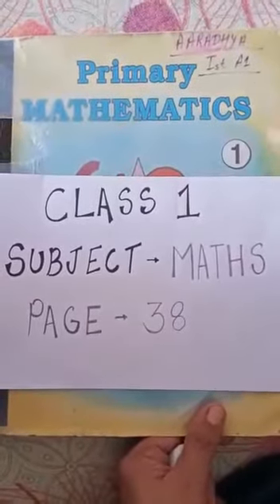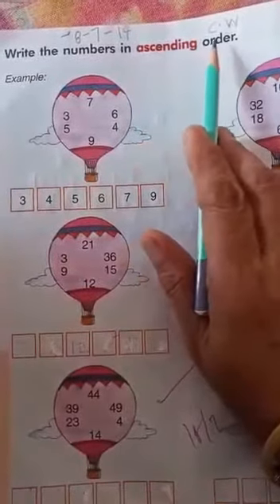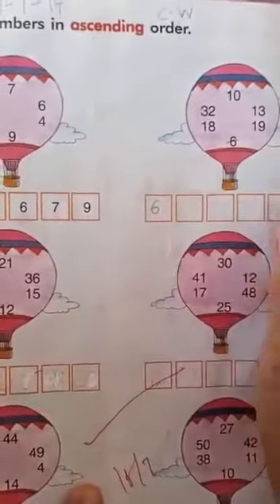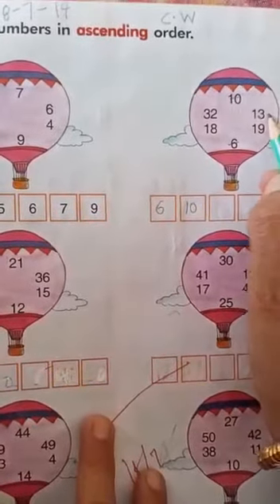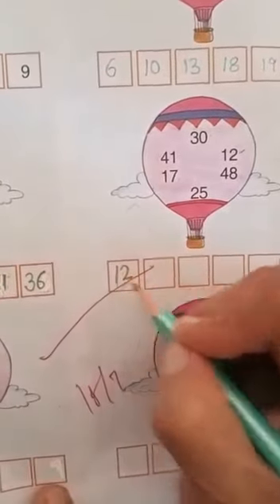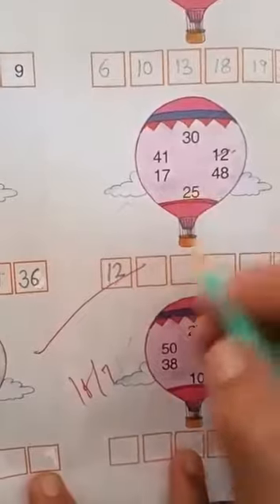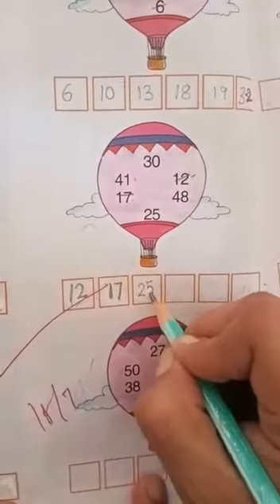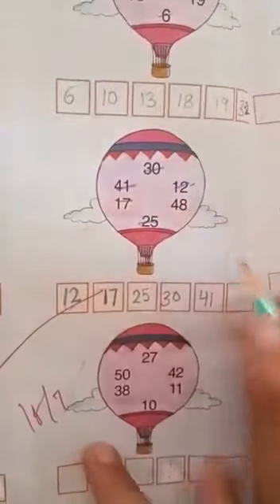Class 1st, Subject Maths, Page 38